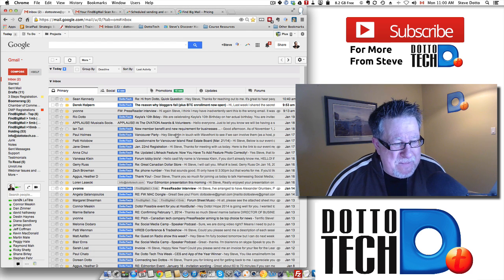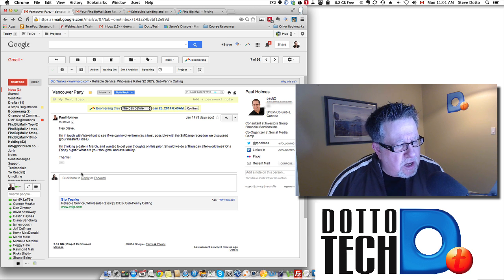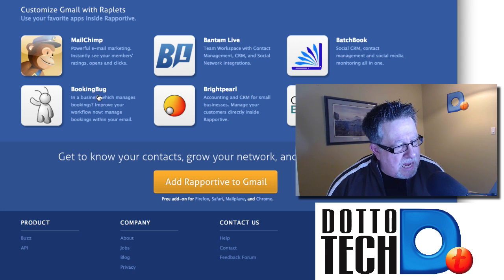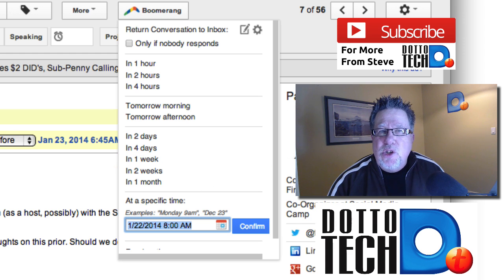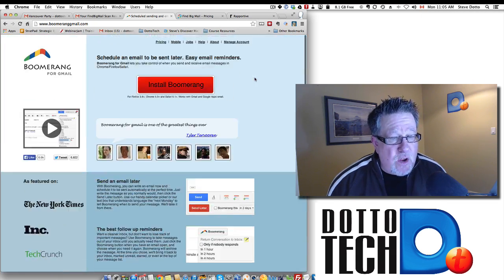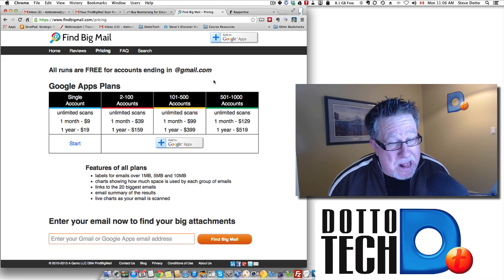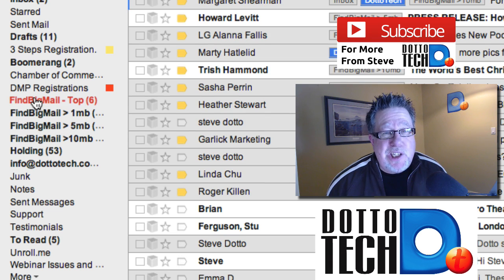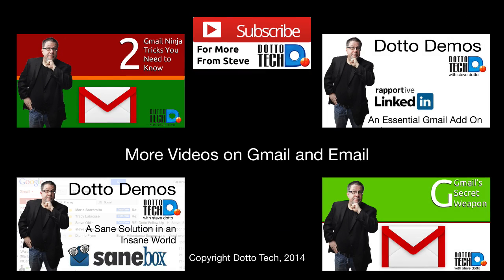3 Gmail Add-Ons You Need to Use!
Steve takes a look at the benefits of using 3 terrific Gmail add-on applications.

Steve showcases Rapportive, which offers social context in email, Boomerang, which creates reminders automatically from any incoming or outgoing message, and a attachment management tool, called findbigmail.

Here are all Steve’s Recommended Tools